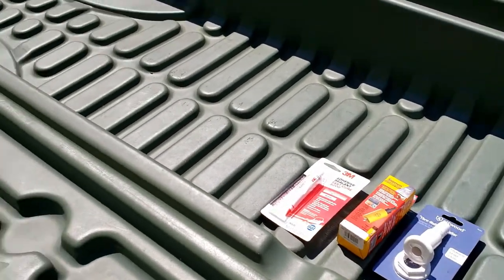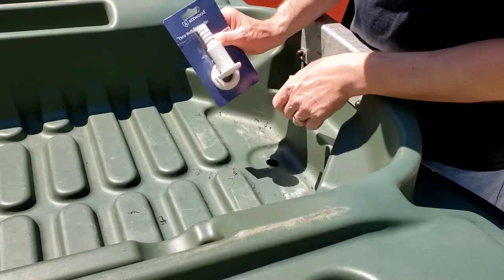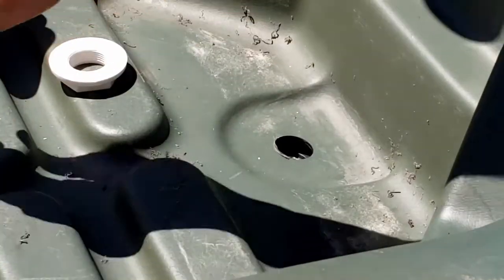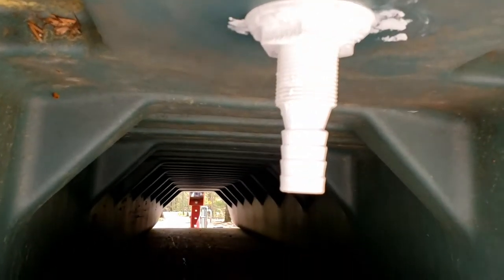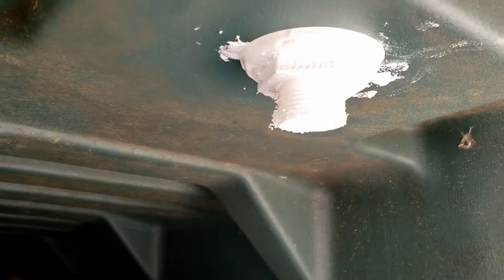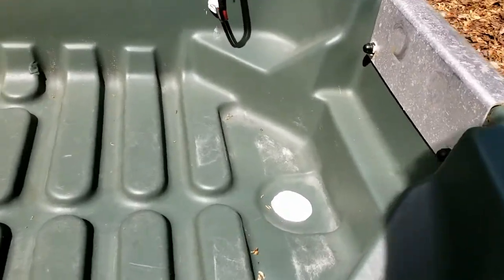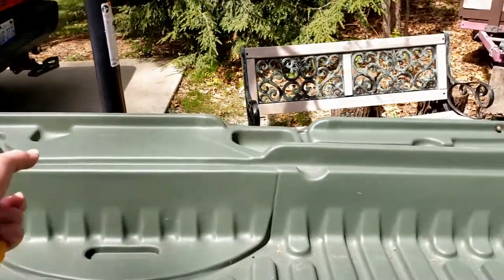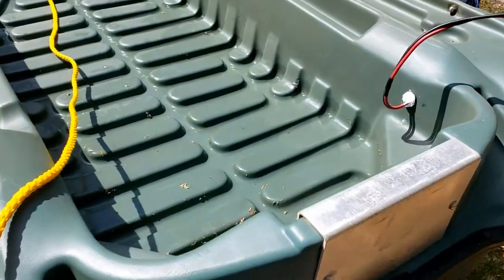Scupper Hole - Bass Raider 10E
Installing a scupper hole in a Pelican Bass Raider 10E.  This will allow water to drain out if it happens to come over the side while boating.  Tools used in this video are as follows:
1.  Starrett ADCH0116 HSS BI-Metal, DEEP Cut Hole Saw with Arbor, 1-1/16" - 27MM Diameter.

2.  Attwood 3873-3 Polypropylene Straight Thru-Hull Connector, White Finish

3.  3M Marine Adhesive Sealant Fast Cure 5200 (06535) – Permanent Bonding and Sealing for Boats and RVs - White – 1 Ounce - 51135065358